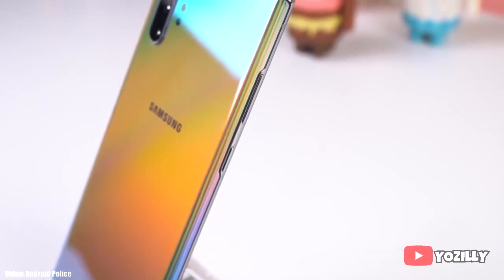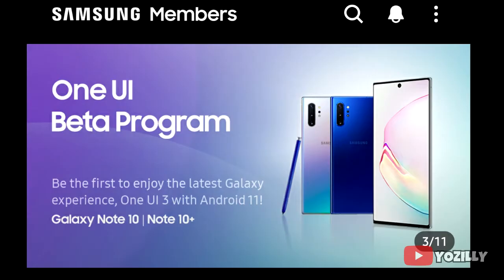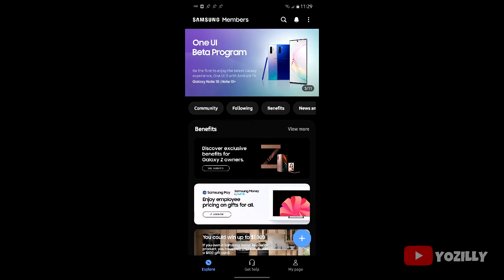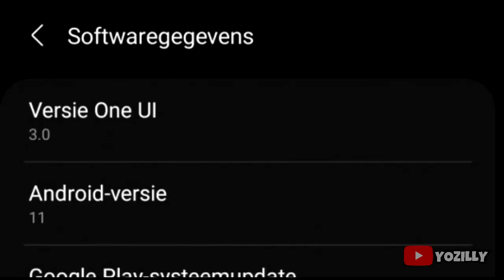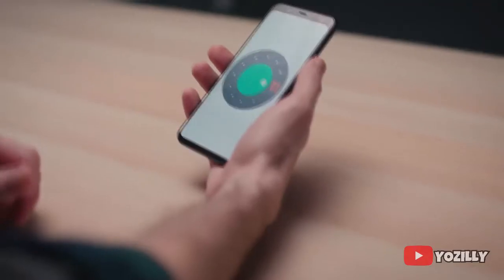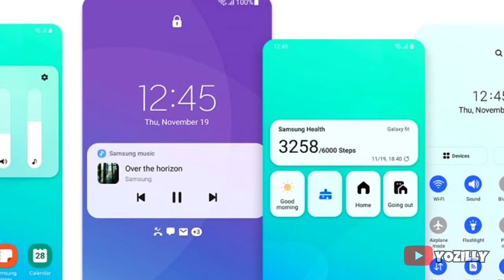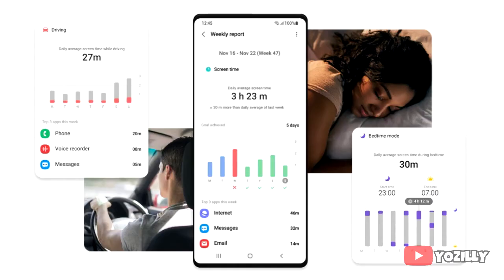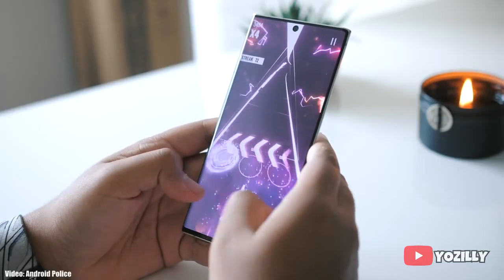Samsung Galaxy Note 10 Plus Android 11 ONE UI 3.0 Official Update (RELEASED)